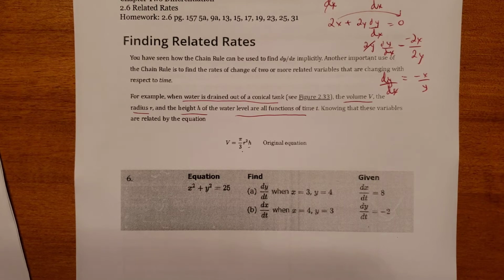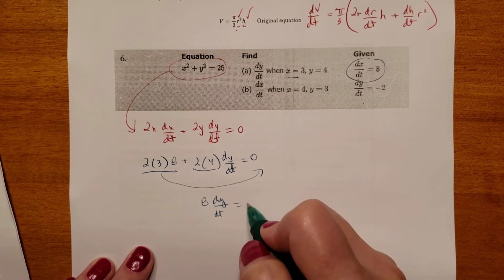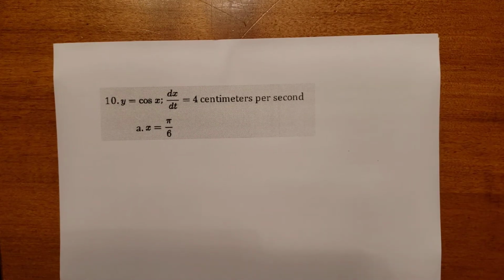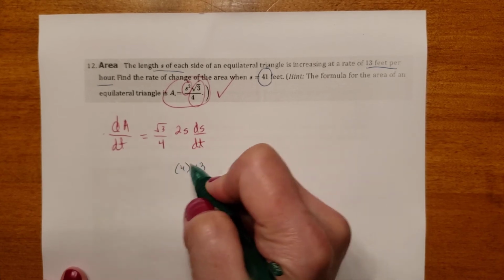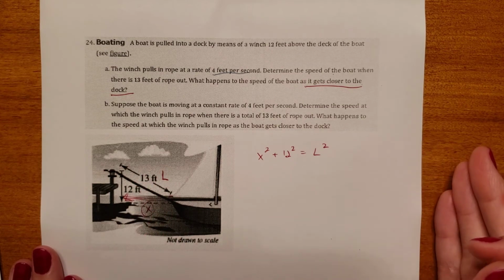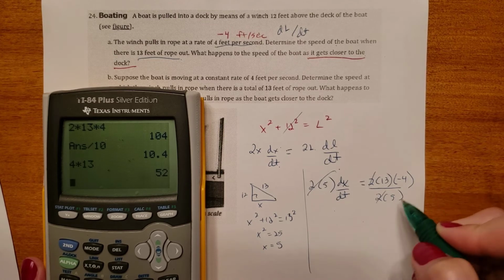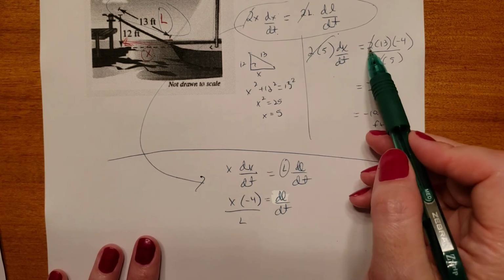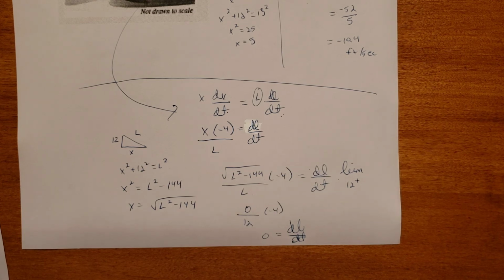Calculus Lesson 15: 2.6 Related Rates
Find a related rate.  Use related rates to solve real-life problems.